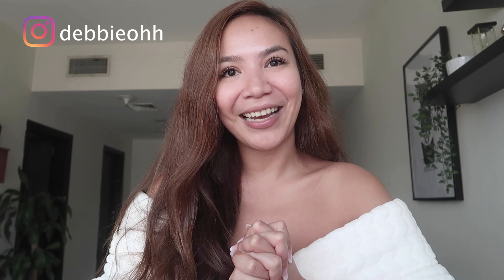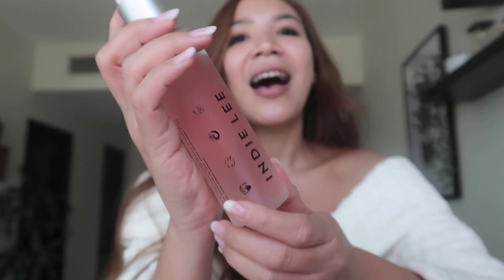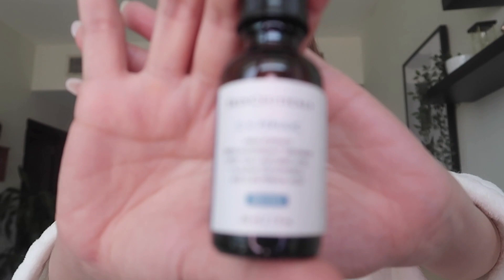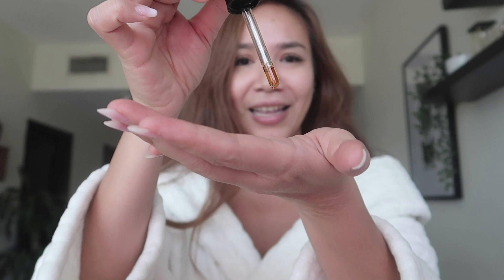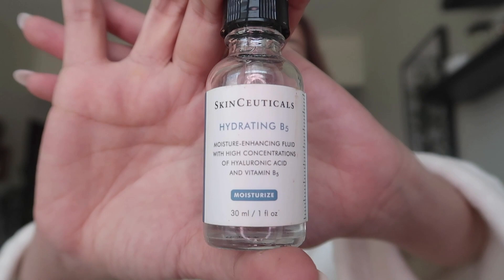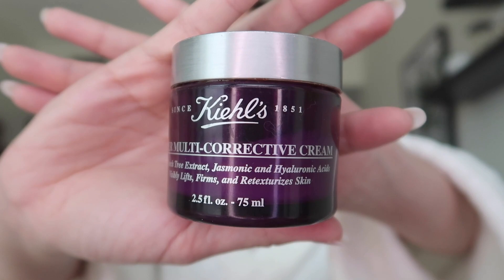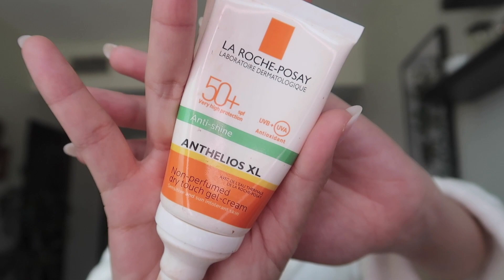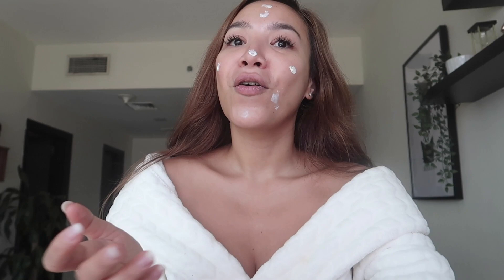Pre-flight skincare routine | EMIRATES CABIN CREW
TECH INFO:
Editing Program: Premiere Pro

SOUND: Golden Skies

***My posts are my personal views and and do not represent the views of my company.***